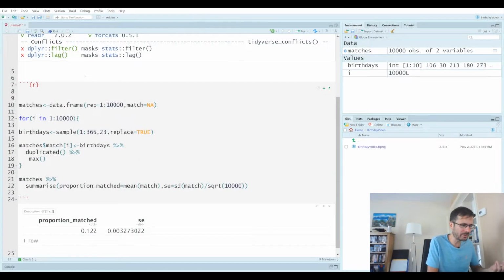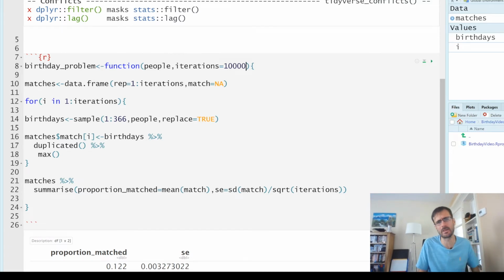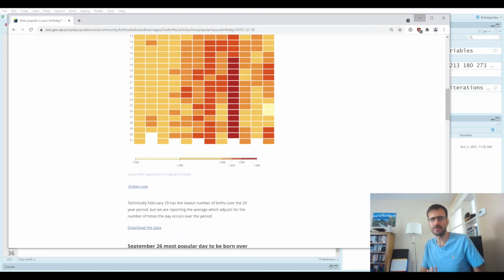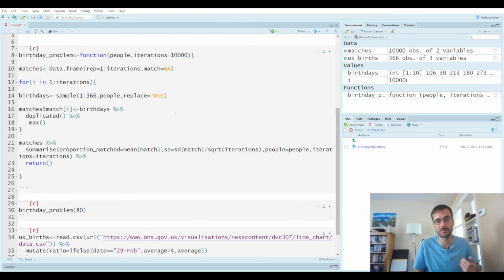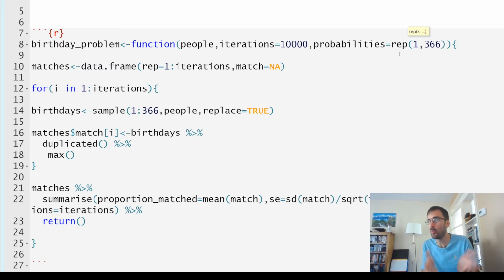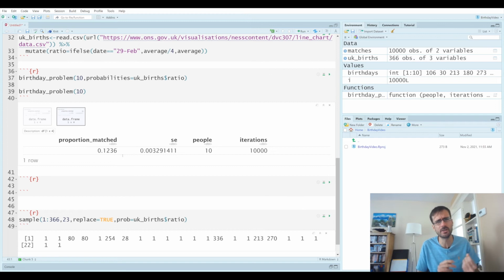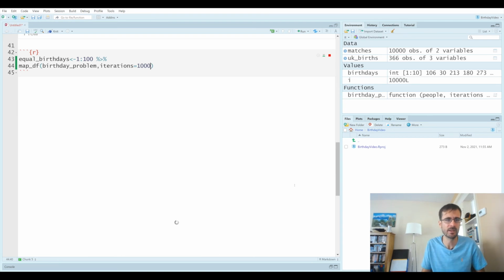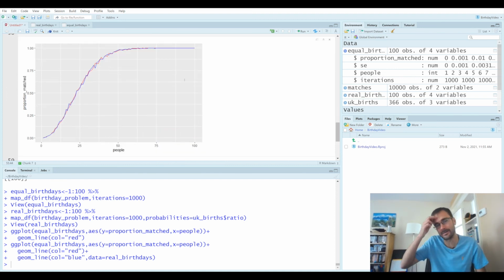The Birthday Problem (Part Two): Programming in R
In this second video, we turn the code from Part One into a function in R, look at iterating using map rather than a for loop, and combine the results with ggplot while looking to investigate what happens if we change the assumptions of the Birthday Problem - looking at a realistic distribution of birthdays rather than assuming an equal distribution.

This video was created and presented by Sam Dumble, a statistician at Stats4SD. Video production is by Emily Nevitt, a graphic and instructional designer at Stats4SD.

Contents:
00:00 - Intro
00:49 - Creating Functions
04:50 - Running New Function
06:44 - Bringing in Likelihood of Different Birthdays
08:13 - How to Account for a Leap Year?
09:44 - Applying Likelihood of Birthdays to Function
11:48 - Probability Function
14:39 - Using Probabilities From Likelihood of Birthdays
16:24 - Iterating Using the Map Function
21:02 - Using ggplot2 to Visualise the Results
23:14 - Summary